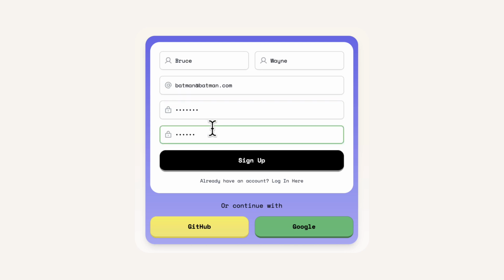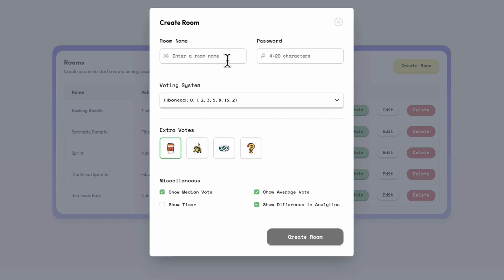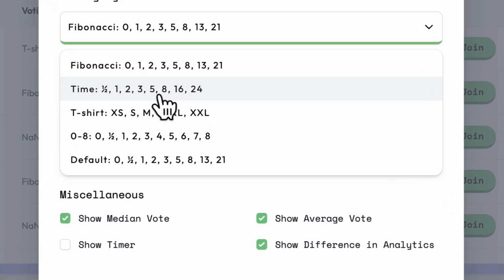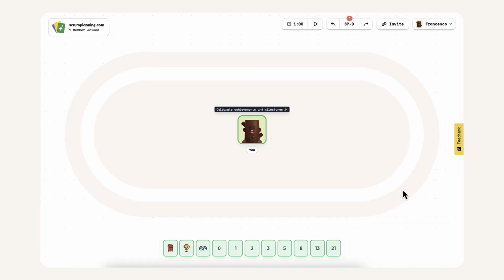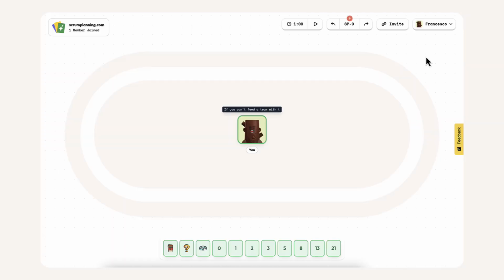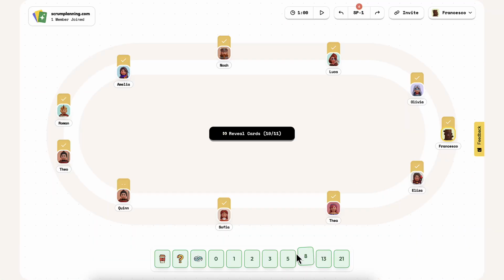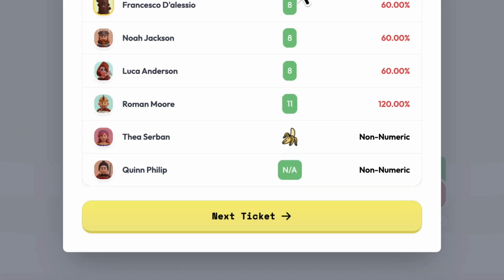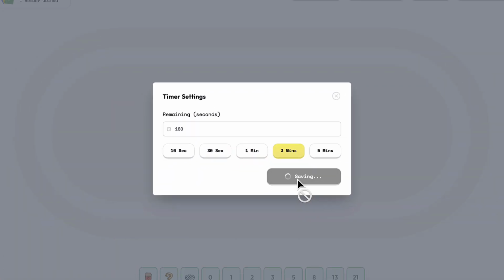How it works? | scrumplanning.com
Stop doing busywork! Try Bento Focus Unlocking the powers of using scrumplanning.com and how to get started.

scrumplanning.com is owned and managed by the team at Tool Finder.